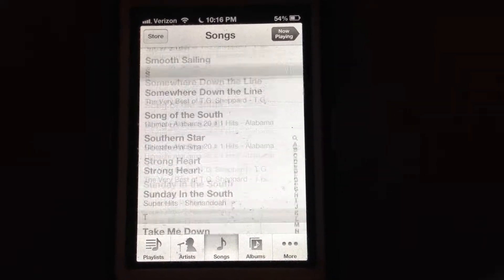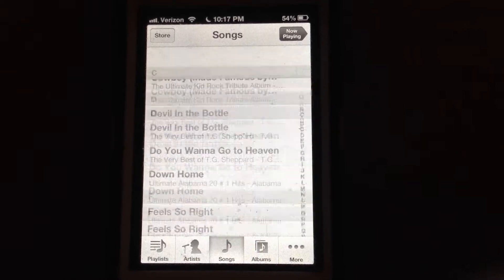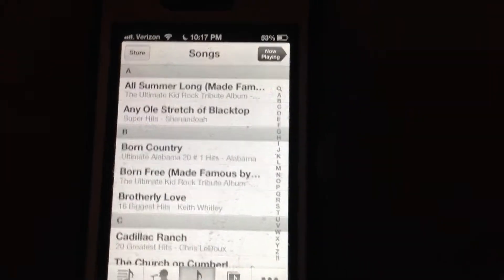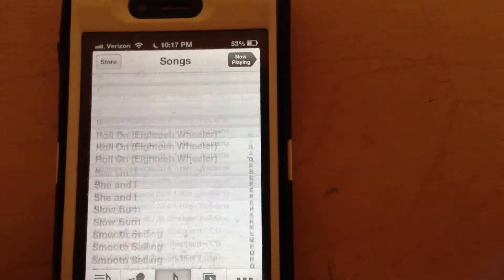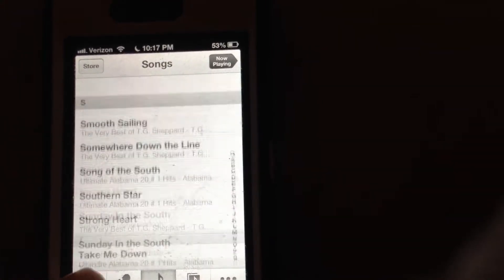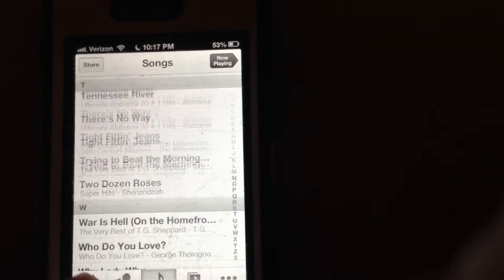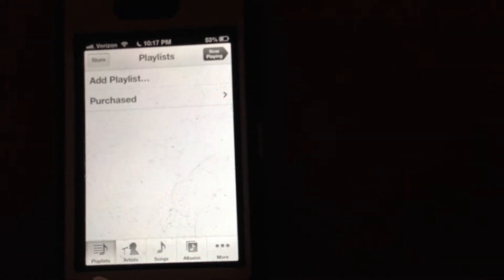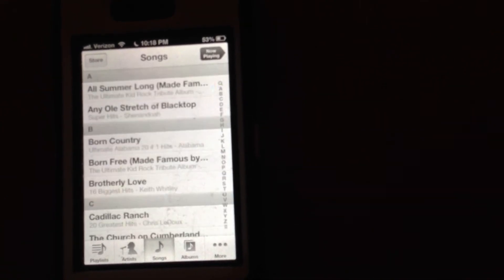iPhone 4S music app self scrolls? Music app bug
iPhone music app gone crazy
Throughout the years I have become one of the go to tech guys among my family in friends. That trend played out tonight while visiting with my uncle. We were talking about some of the new devices coming out and what to expect this year. During the conversation he presented me with a question I have yet to see. He pulled out his iPhone 4S and asked how do you fix this?
 The problem was the music app would continuously scroll through the song list. The scrolling would not happen in the artists, playlists or albums tabs; just the songs tab. I performed the basic troubleshooting steps such as kill the app, reboot, soft reset, make sure all the settings looked correct, made sure the Otterbox screen protectors was not interfering with the touch screen and updated the iPhone to iOS 6.1.3 (don't worry he has no interest in jailbreaking).
The next step would be to do a restore with iTunes. But I wanted to see if anyone else has had this experience or could provide any other troubleshooting steps to take before wiping the phone. My best guess is that somewhere down the line during a software download, something went wrong.
Take a look at the video and let us know if you have ever seen anything like this before. This is the first time I have ever this sort of bug. Lately it seems like there are new bugs popping up here and there with these new software updates. Could it be an iOS 6 issue or possibly a faulty download?